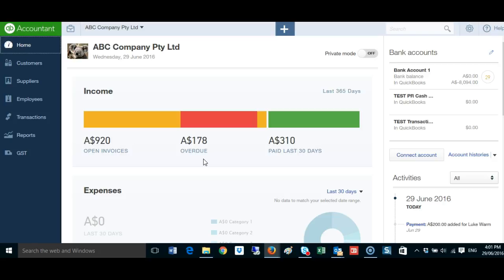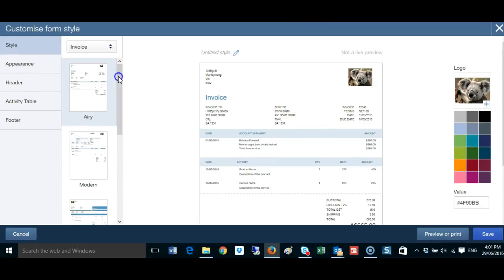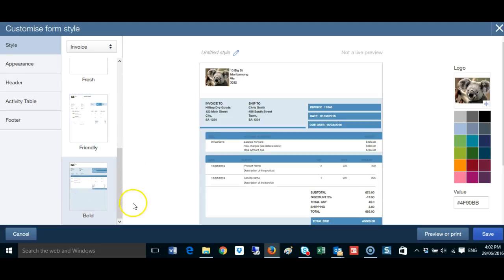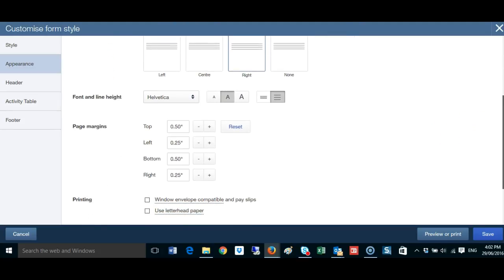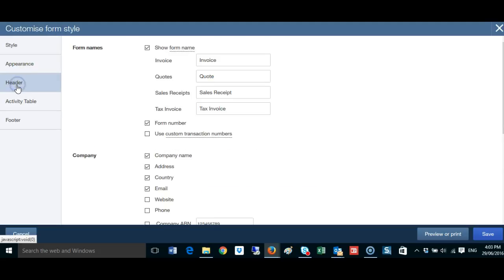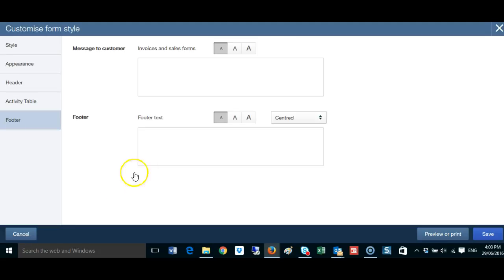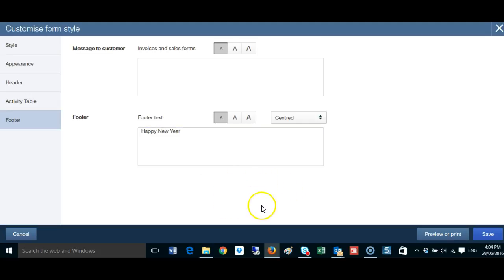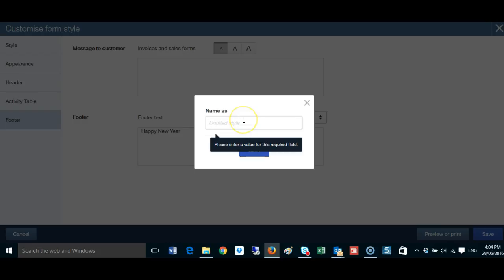Intuit QB - Sales Invoice Layout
How to customise your Customer Invoice Style Layout